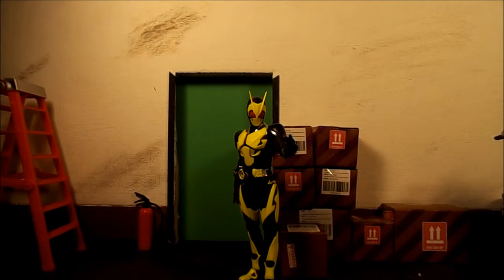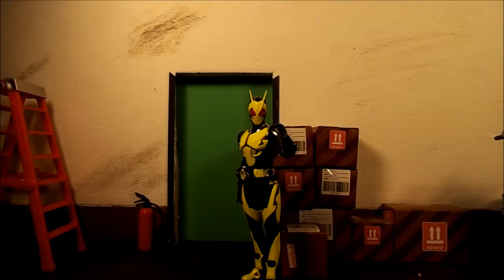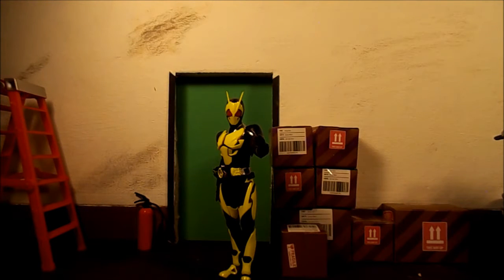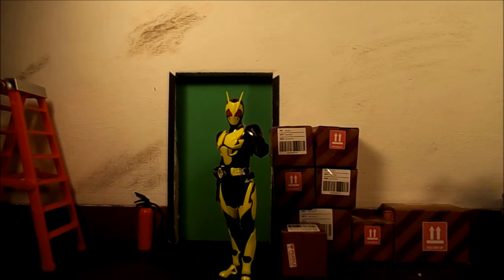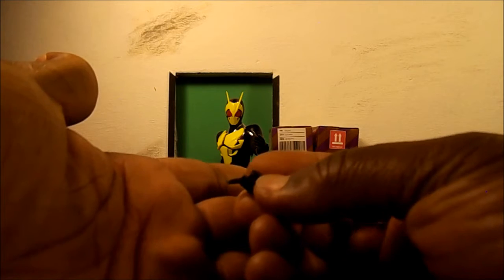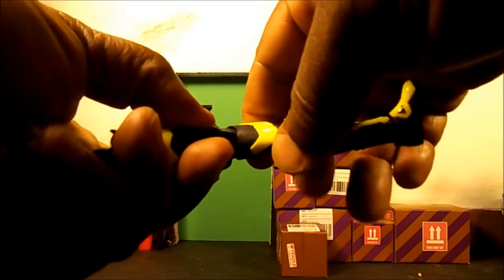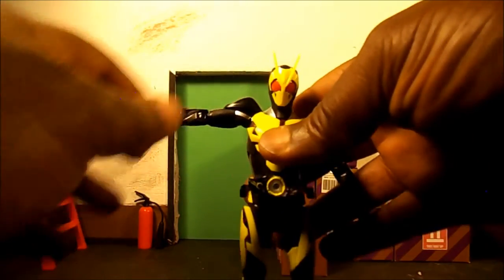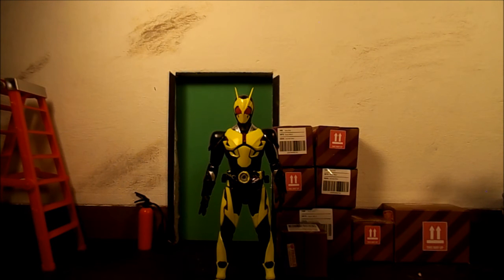S.H. FIGUART KAMEN RIDER ZERO-ONE RISING HOOPER ACTION FIGURE SHOWCASE REVIEW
A look a the 1st Rider of the Reiwa era in figure form!